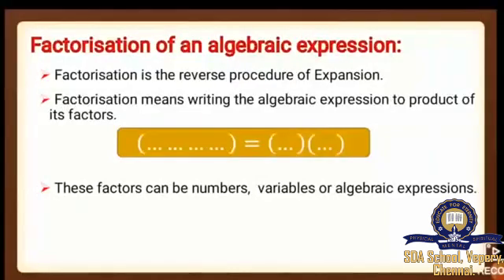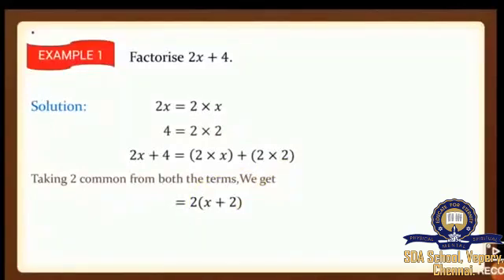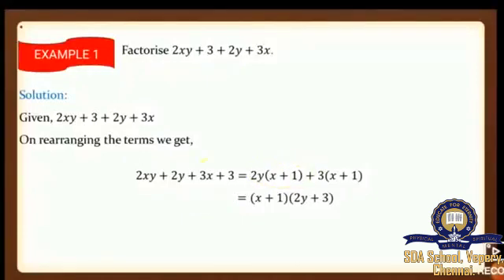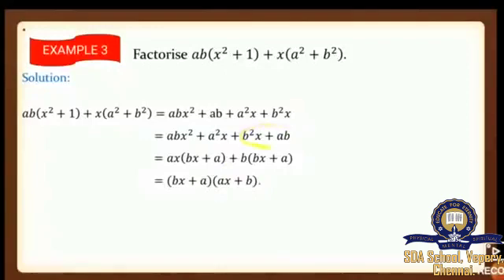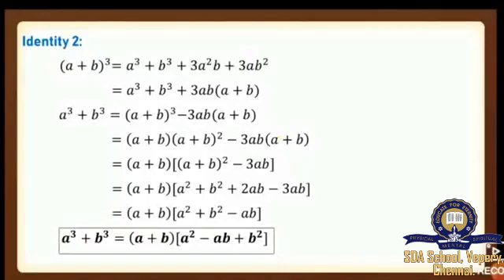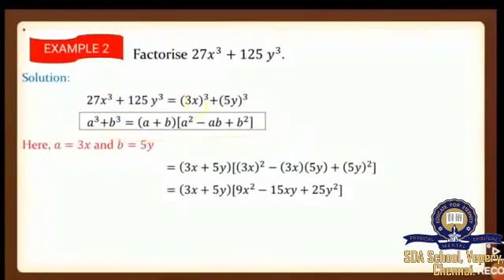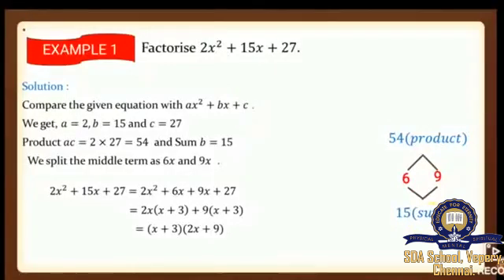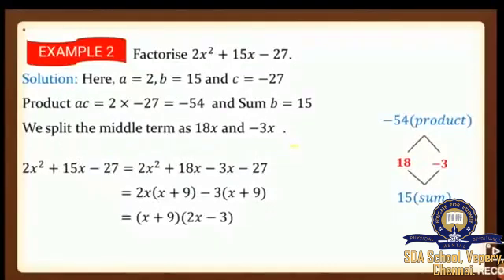Class 9/ICSE/Maths/Session 2